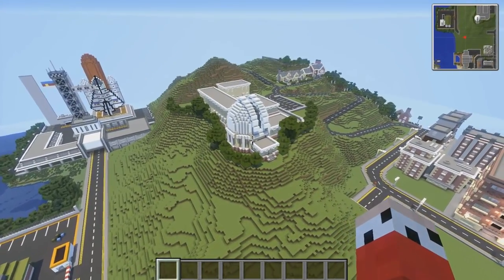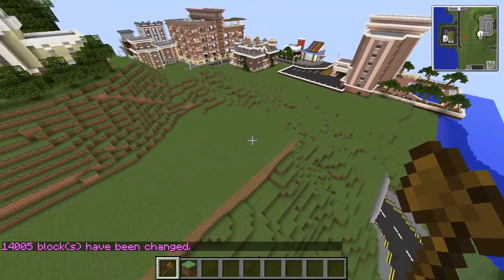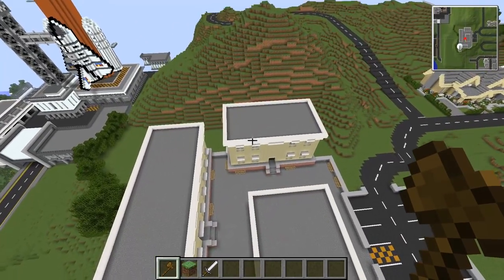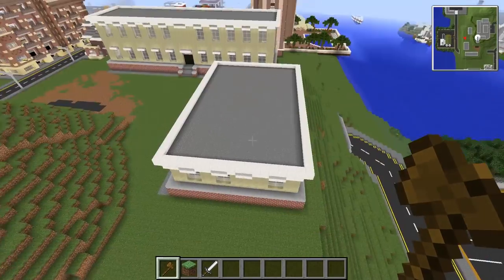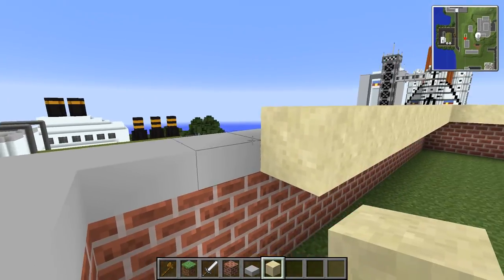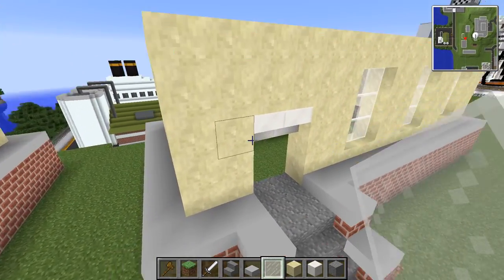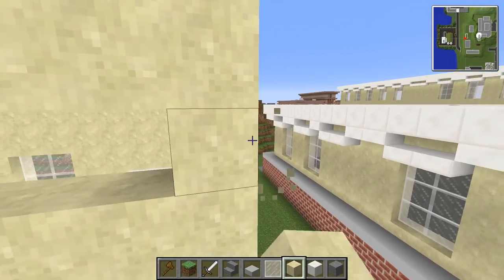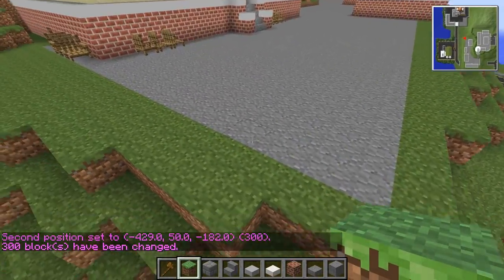How To Build A City :: Minecraft :: University Expansion :: E258